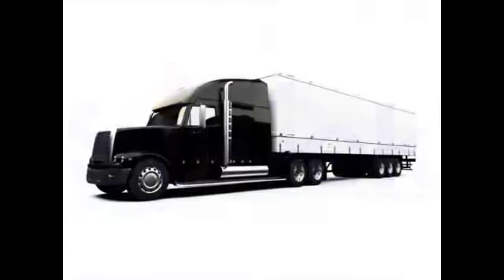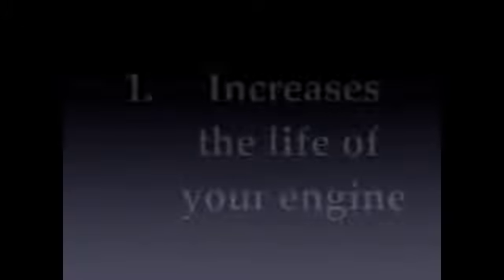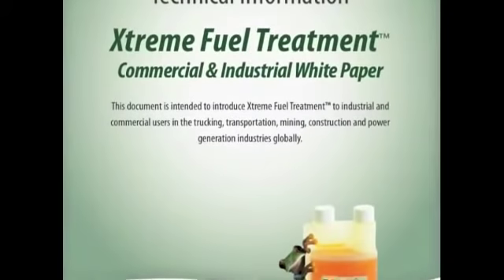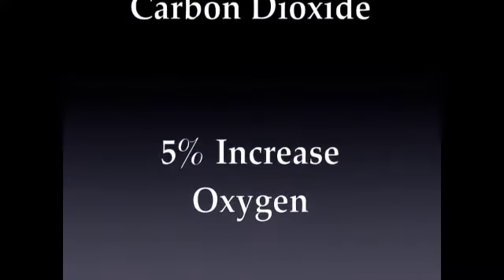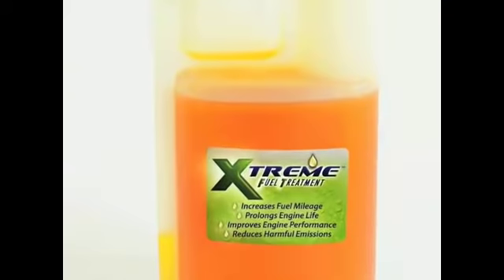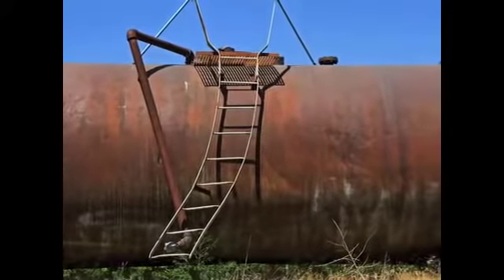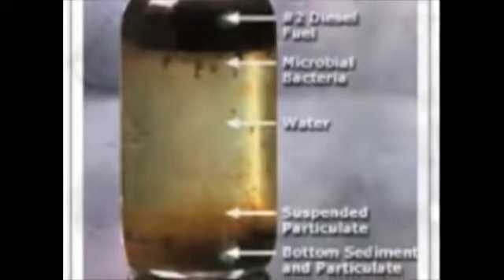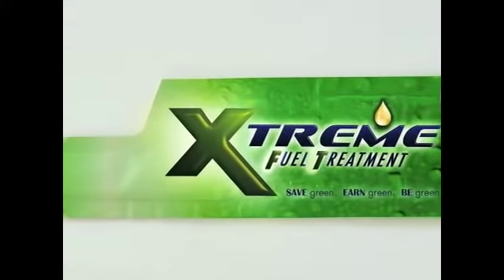How To Save Money On Cheap Gas Price and Diesel Fuel for Truckers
5 Ways you are wasting money on Operation and Maintenance. Our main focus is your bottomline. The up and down along with the  rise and fall in gas price and diesel prices over the last few years tracks changes in the cost of crude oil and Cheap gas. Those changes are determined in the global crude oil market by the worldwide demand for and supply of crude oil. The struggling economic conditions in the U.S. and around the world in 2008 and into 2009 led to less demand, which helped push prices down.